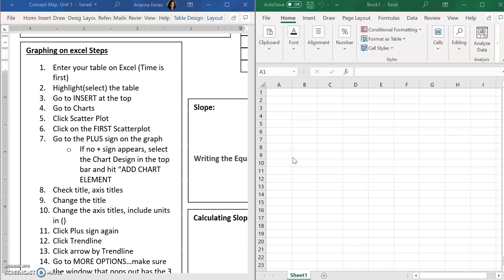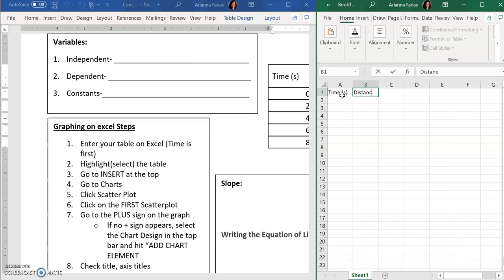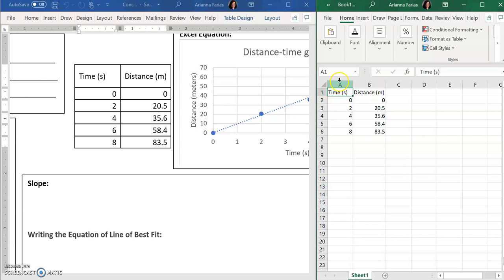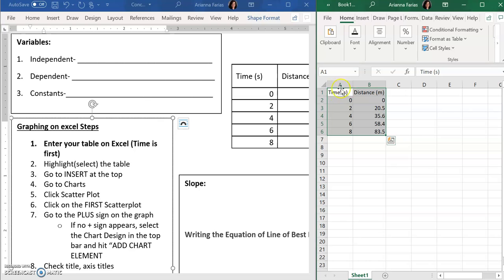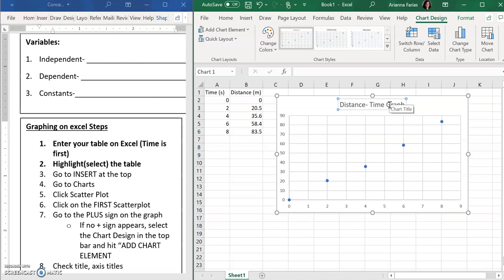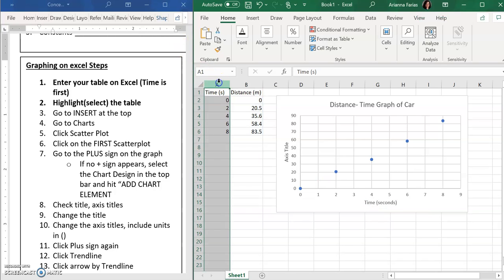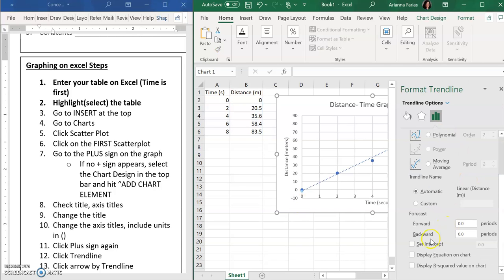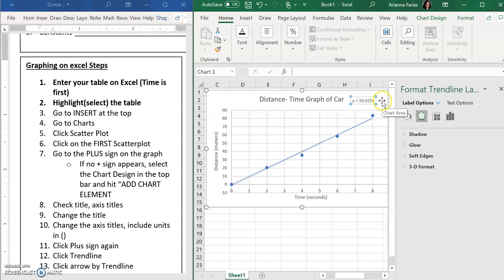U1.S1. Excel Graph